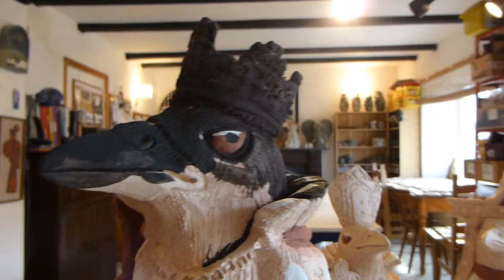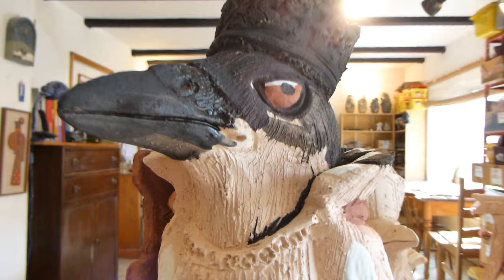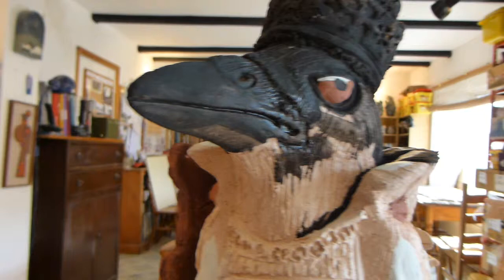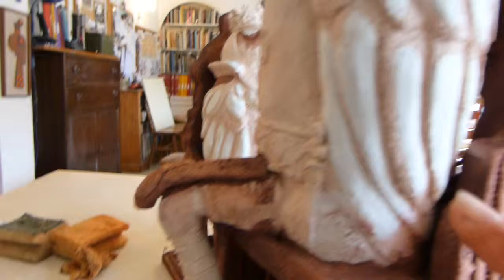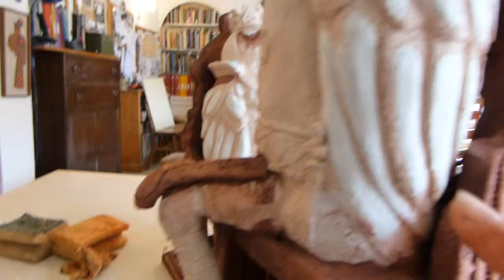Zoo Ceramics Glazing Crows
Tracy Wright from Zoo Ceramics talking about how she glazes her Crows.